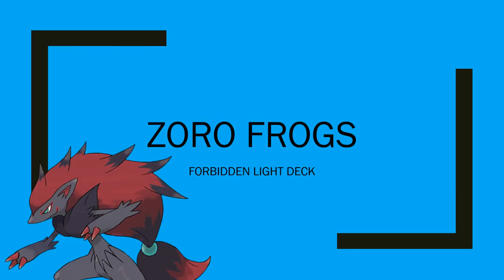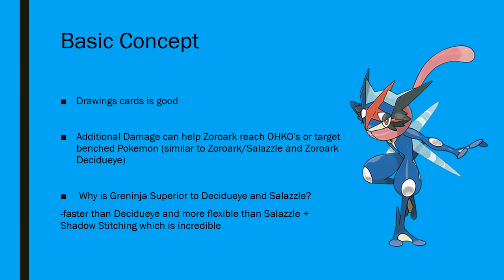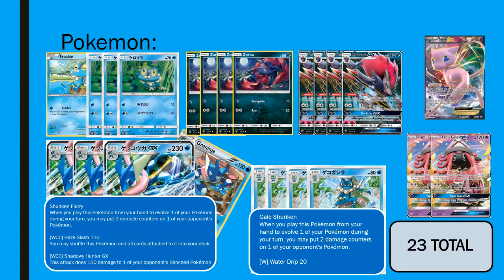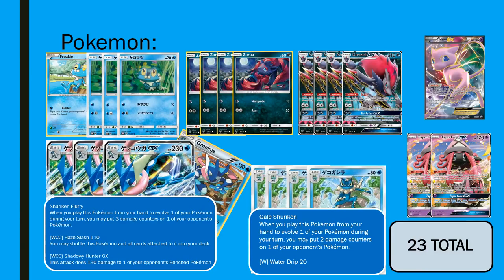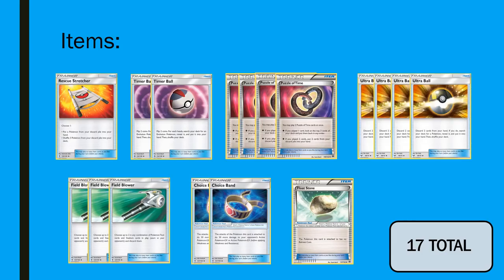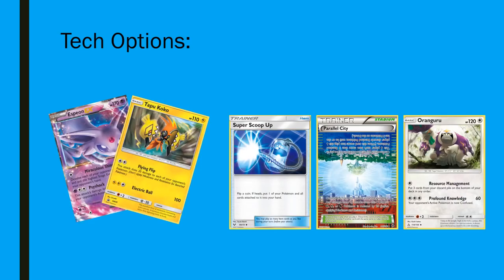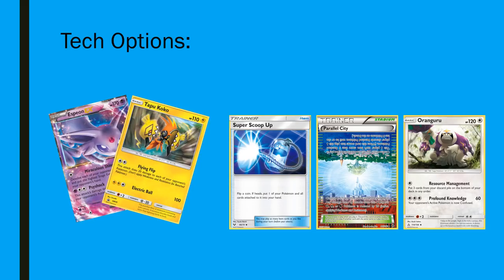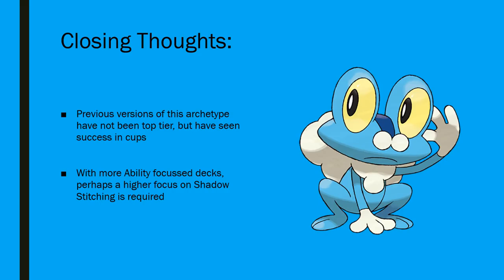Zoroark Greninja Forbidden Light Deck Analysis ! (Pokemon TCG)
Today we check out zorofroggos,! Frogs are a new sidekick for zoroark from Forbidden Light, that looks to do what deciudeye and salazzle never could: work!

Pokemon: 23
4 Zorua
4 Zoroark GX
4 Froakie
4 Frogadier
3 Greninja GX
1 Greninja
1 Mew EX
2 Tapu lele GX

T/T/S/S: 31
1 Rescue Stretcher
2 Timer Ball
3 Field Blower
4 Puzzle Of Time
4 Ultra Ball
2 Choice Band
1 Float Stone
1 Acerola
1 Mallow
3 Brigette
3 Guzma
3 N
3 Cynthia

Energy: 6
4 Double Colorless
2 Water